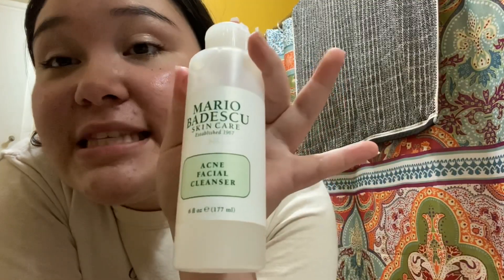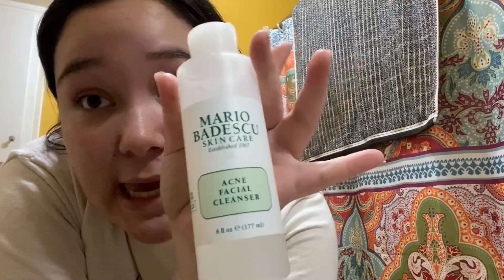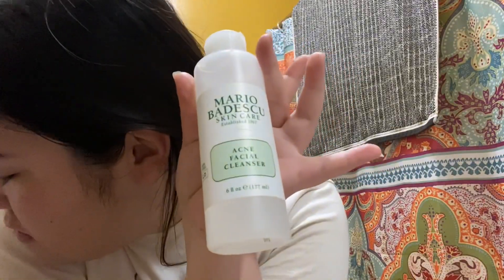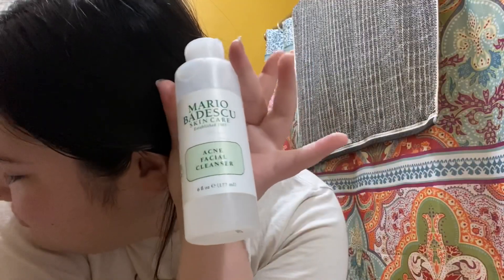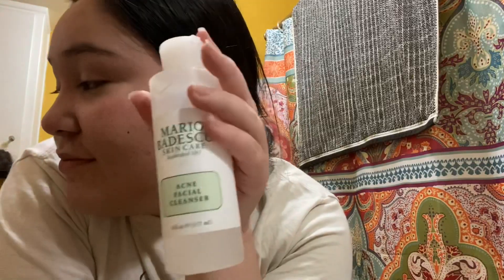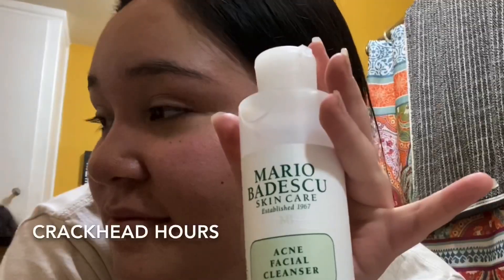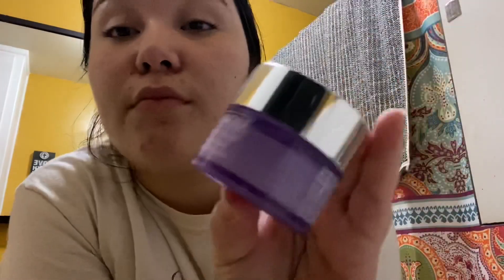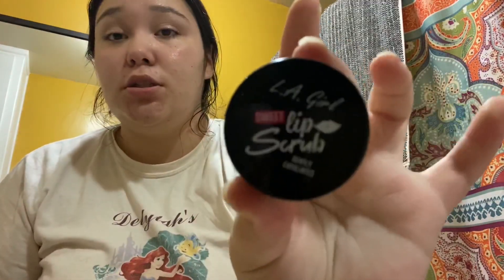Morning and Night Skincare Routines 🤩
None of the music being used in this video is being claimed as my own.